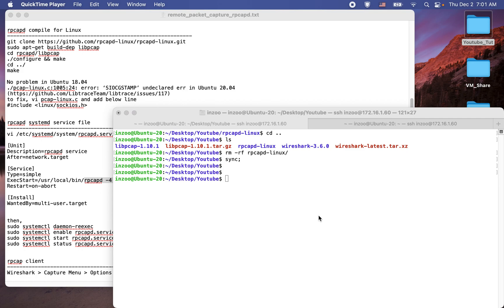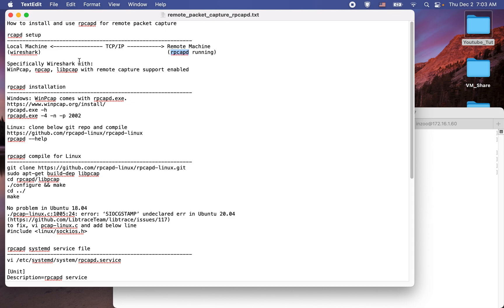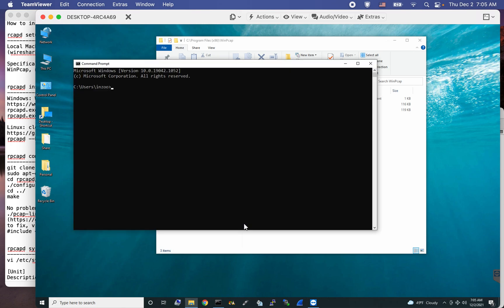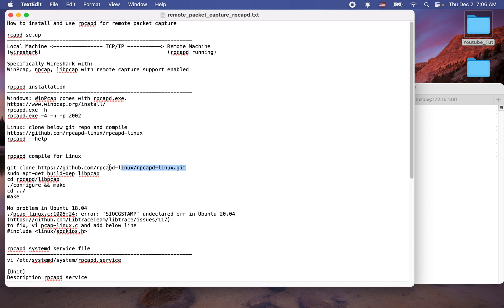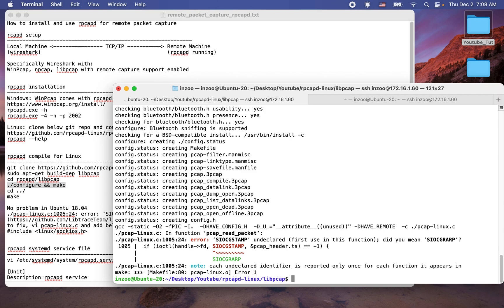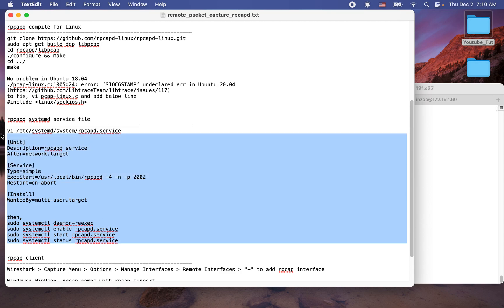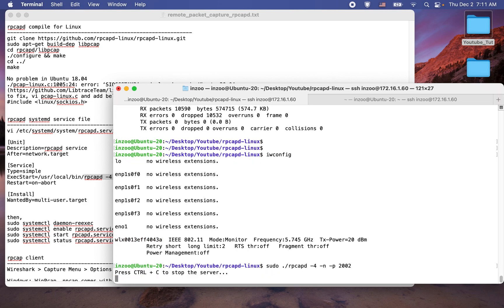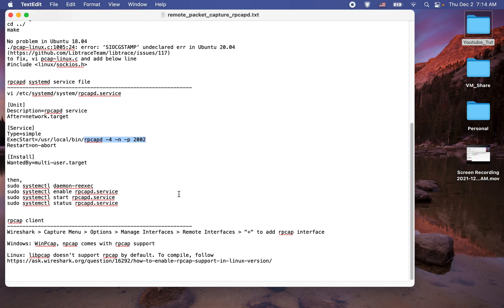remote packet capture using rpcapd program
this is continuation of last video, remote packet capture, but using program called rpcapd and wireshark